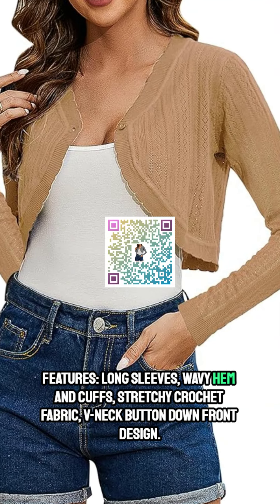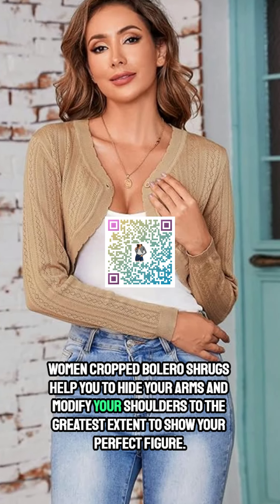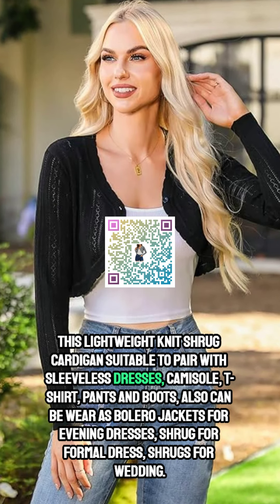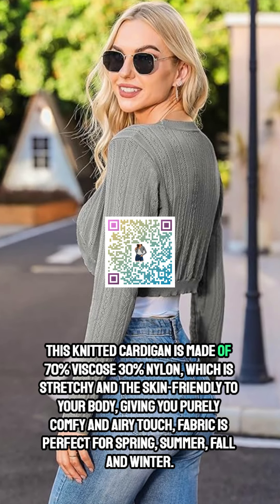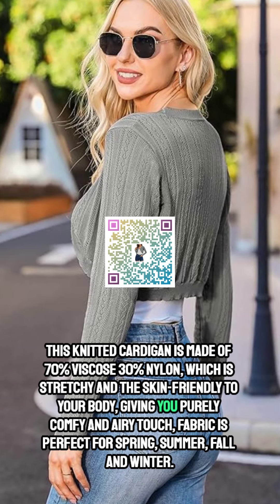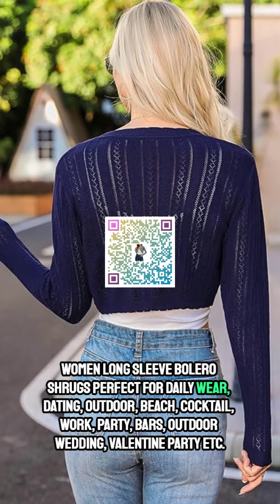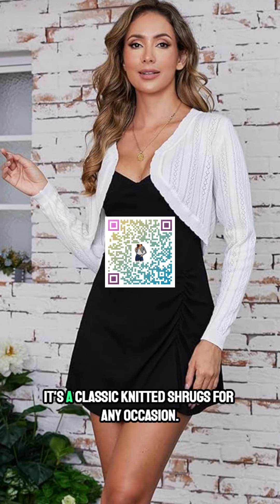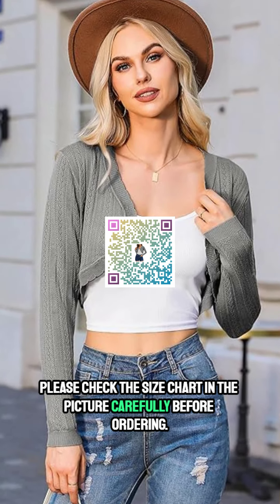Totatuit Women's Long Sleeve Cropped Cardigan